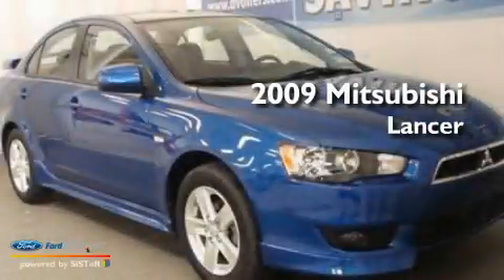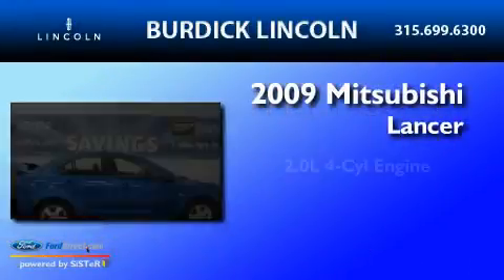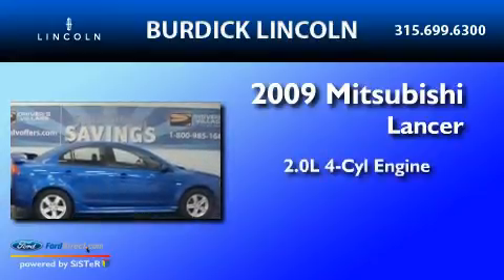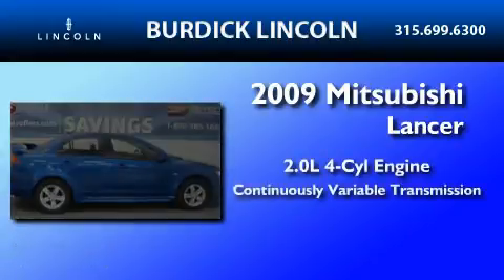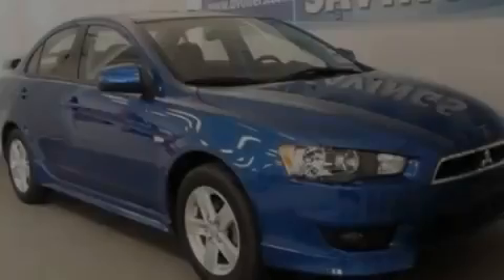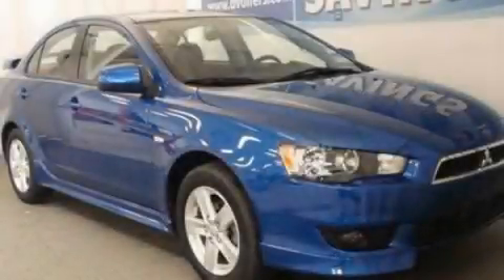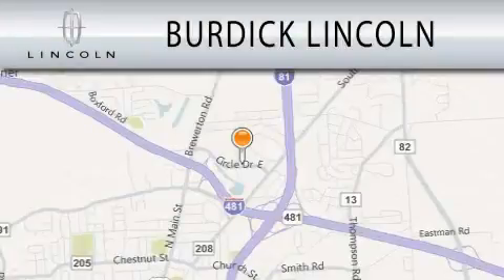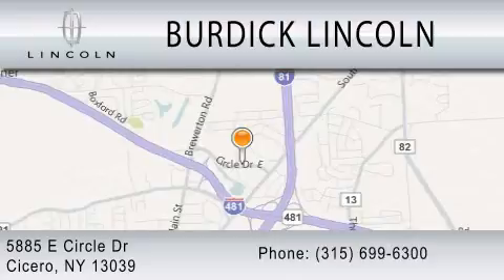2009 MITSUBISHI LANCER NY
Year : 2009
 Make : MITSUBISHI
 Model : LANCER
 Engine : 2.0L I4
 Trans . : CVT
 Exterior : BLUE
 Miles : 25,666

 Stock : C096C5217